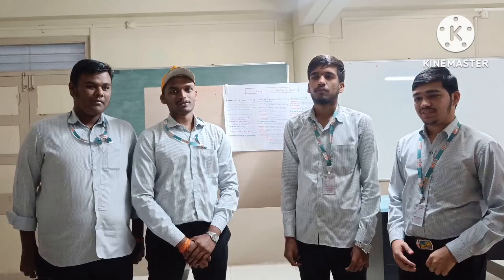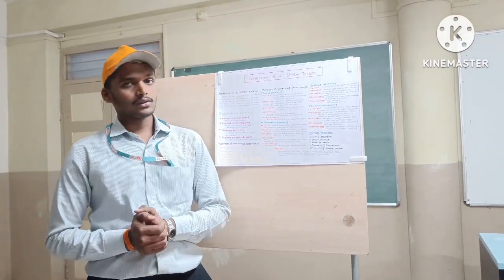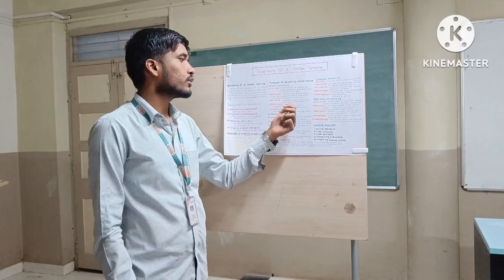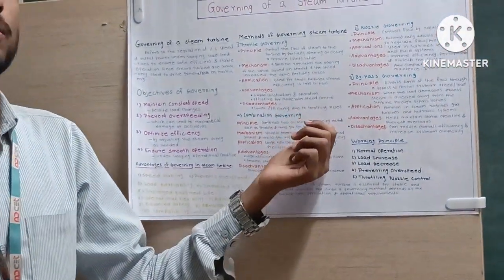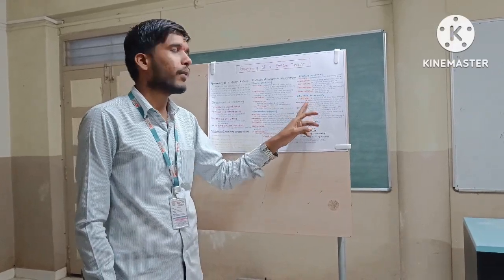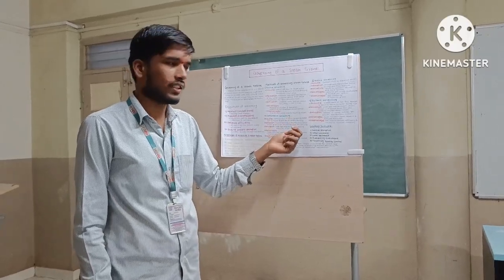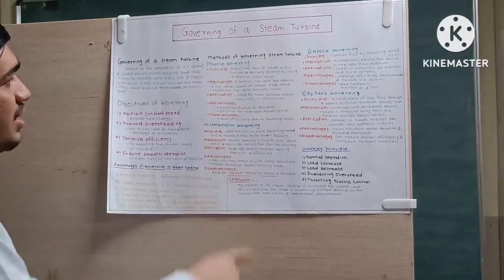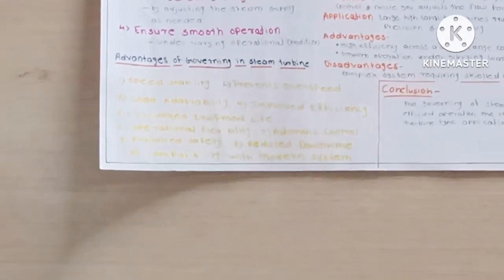Thermo talk Ise activity 2 group no 6 .